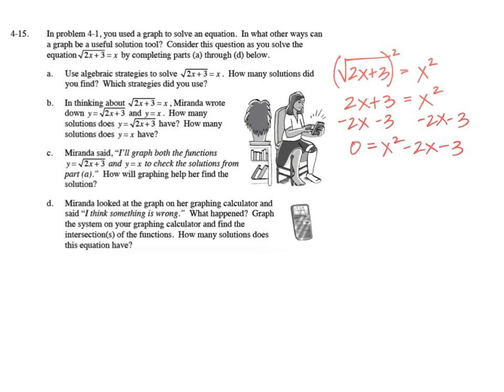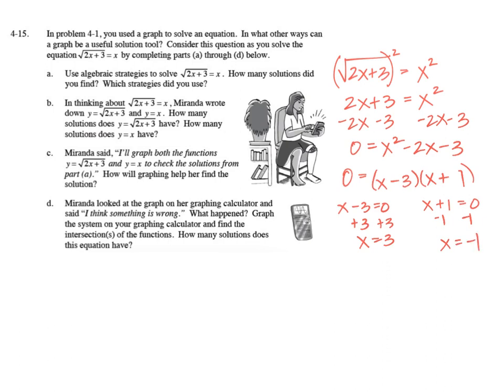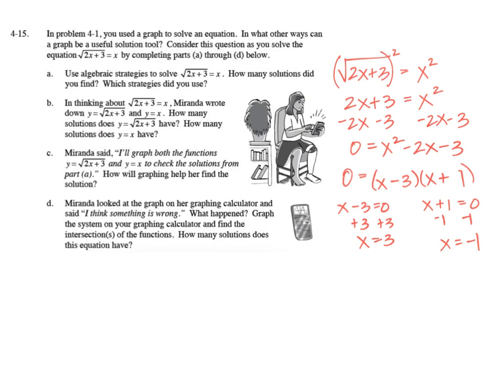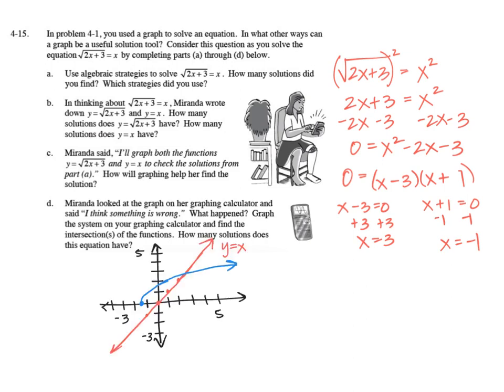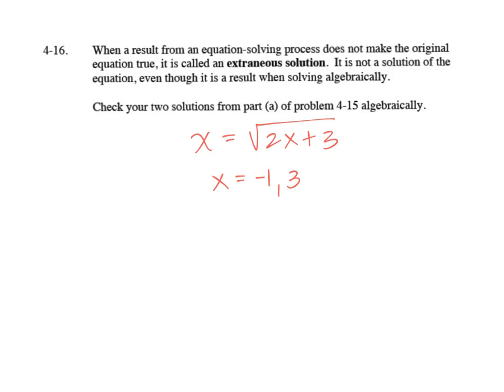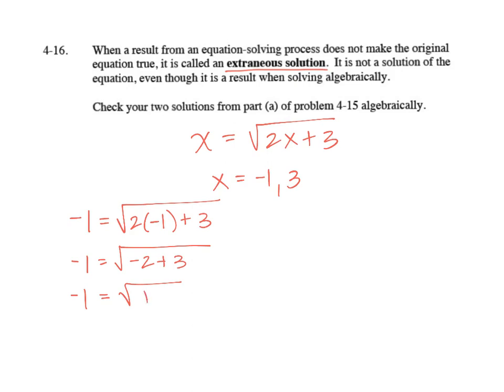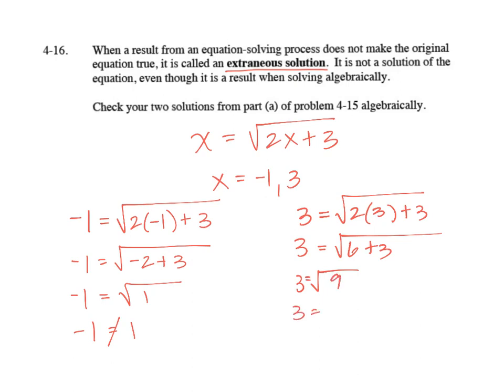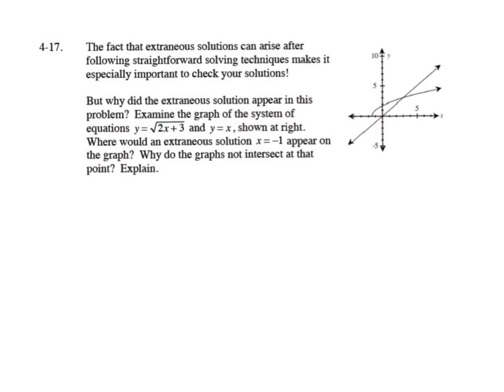CCA2 4-15 to 4-17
WHS CCA2